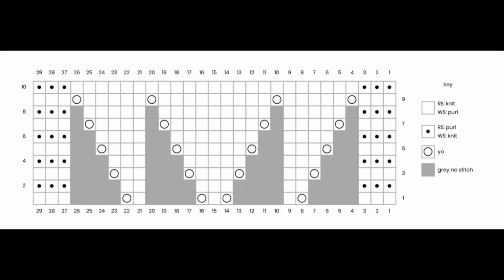Two Ways to Knit Half-Circle Shawls {FREE PATTERN!}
Learn two more ways to knit half-circle shawls - with wedges and spirals.

Half-circle or semi-circle shawls can be created a few different ways. Two of those methods are explained in this video - shawls shaped with wedges and with spirals.

👉 I'M USING:
Knit Picks Stroll sock yarn [colorway: Dandelion]
Chiaogoo 4" Tip Interchangeable Needles

🧶 PATTERNS MENTIONED:
Winter Wonderland by Kristen Kapur

📌 CHAPTER LINKS:
00:00 Half-circle Shawls Two Ways
0:30 Wedge-shaped Shawls
3:45 Spiral-shaped Shawls